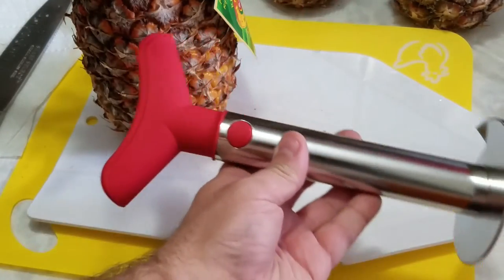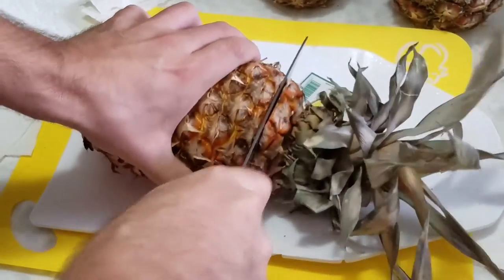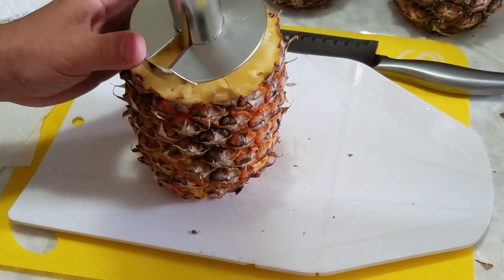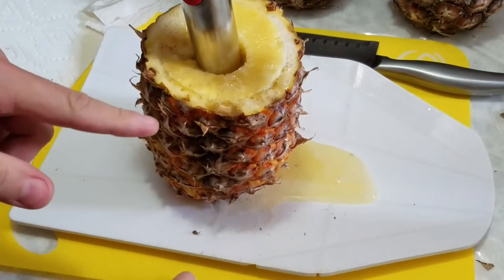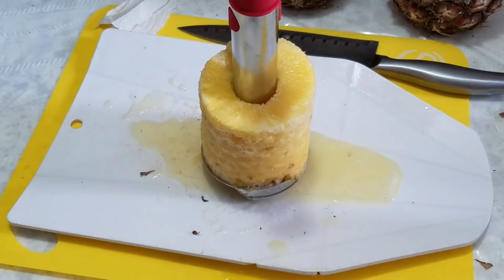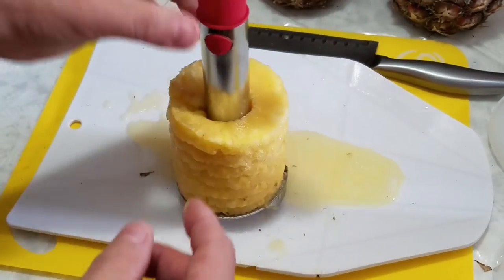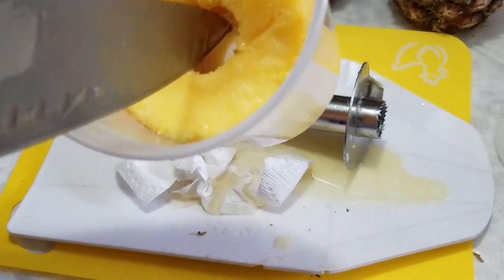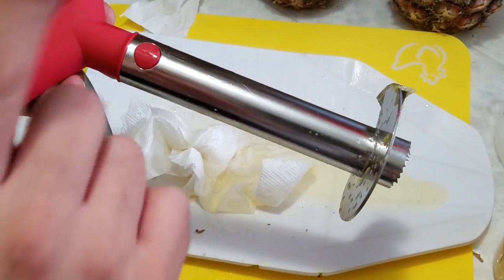Pineapple Coring Slicer Tool Review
This is a video review of the pineapple coring and slicer tool showing you how handy and easy it is to use. It will remove the core from the pineapple and slice it at the same time. I'll show you how it works in this demonstration. It's super easy to use, no need to pay more for a cored and sliced pineapple from the supermarkets when you can do it yourself and save money and have fresher fruit in the process.